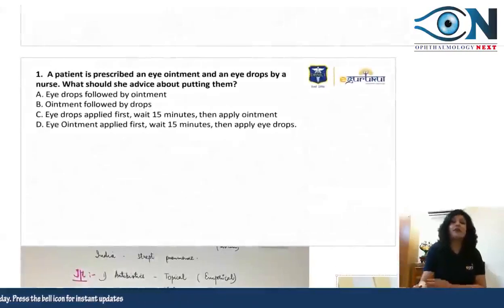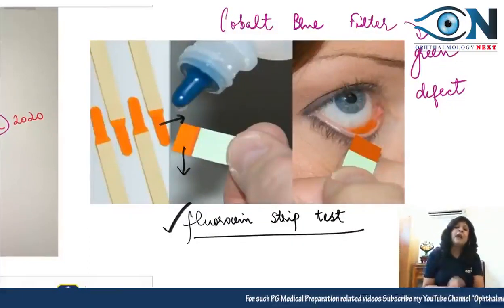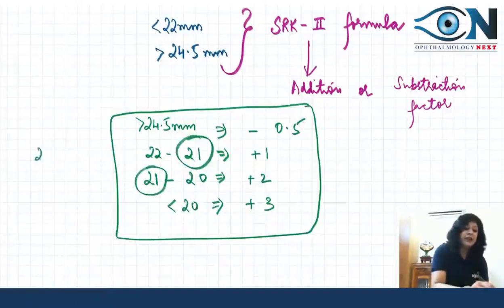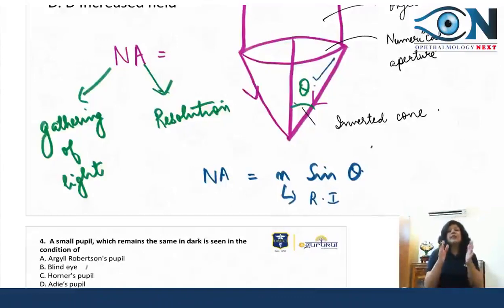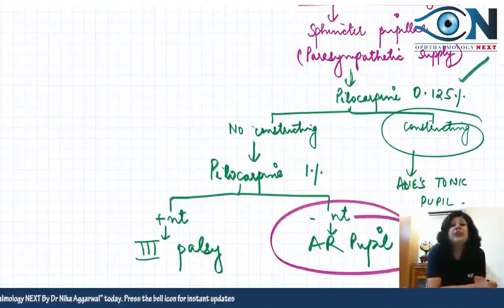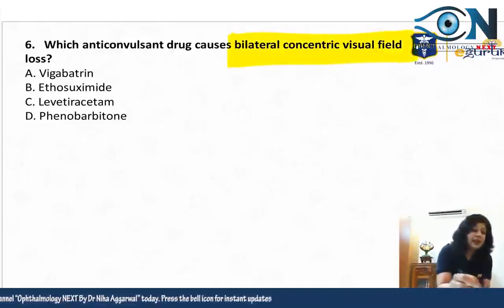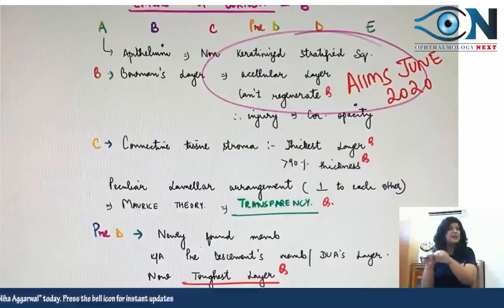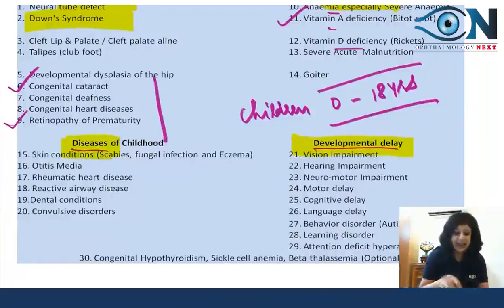AIIMS Ophthalmology Recall 2020 Questions || Dr. Niha Aggarwal